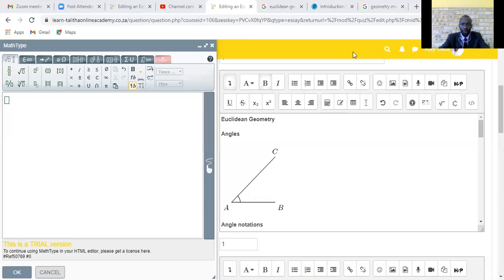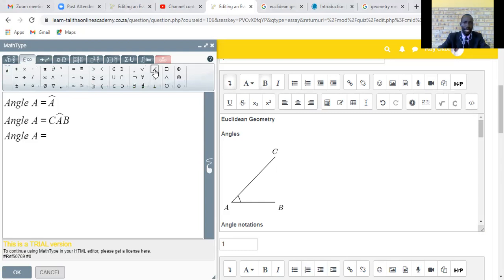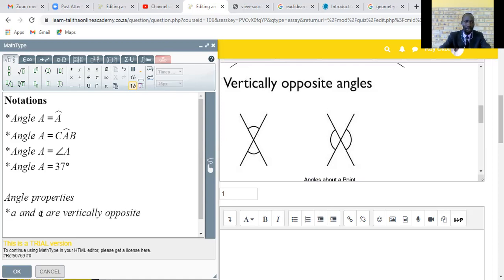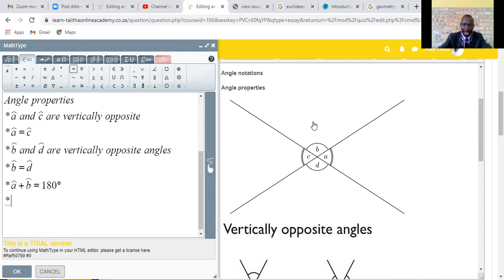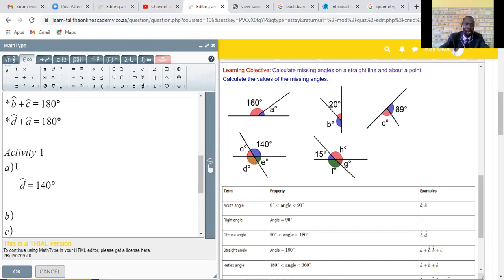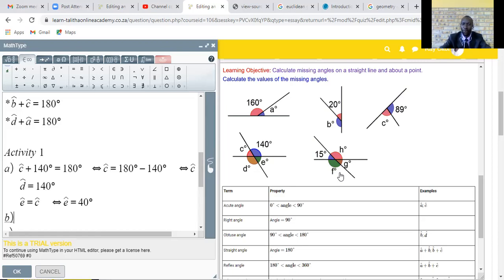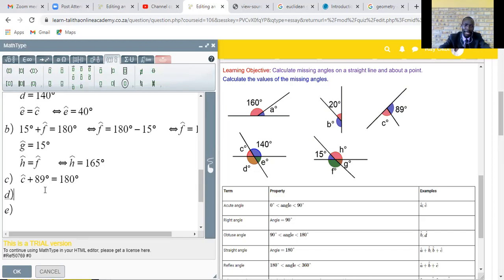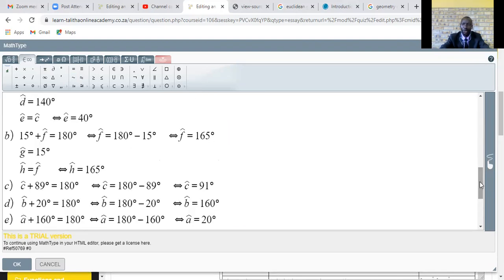Grade 10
Angle Properties - Euclidean Geometry